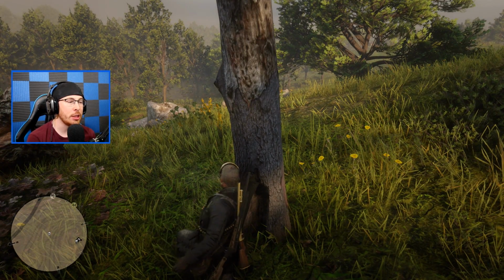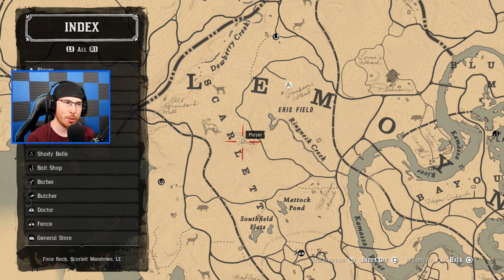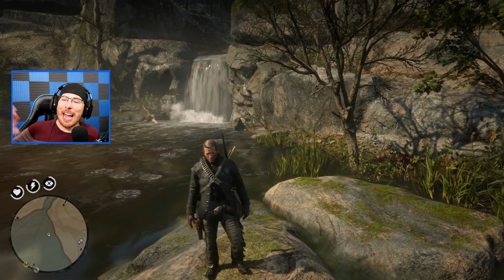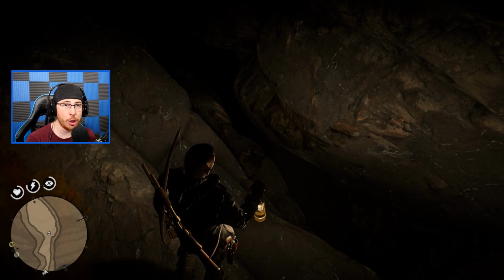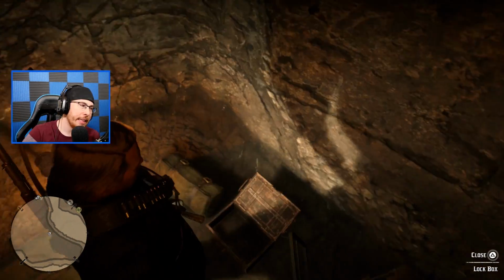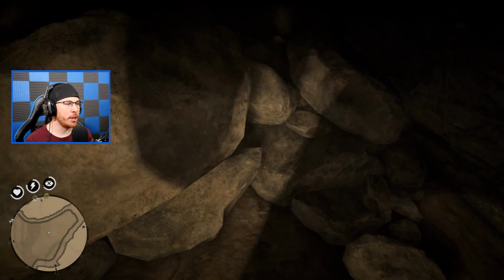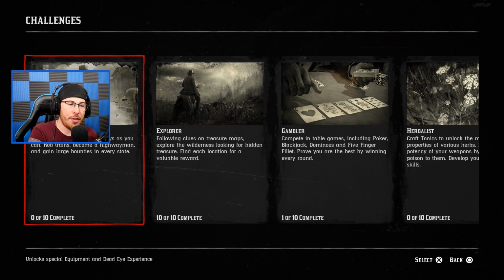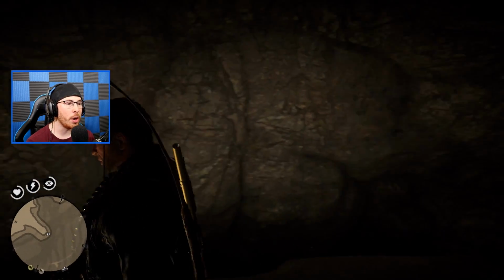RIVER OF GOLD THAT LEADS TO MONEY in Red Dead Redemption 2!